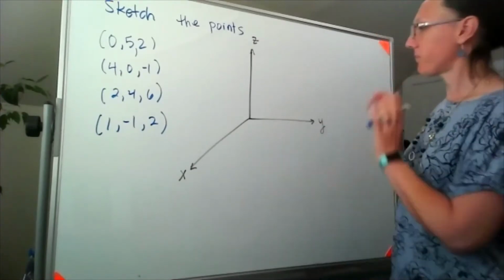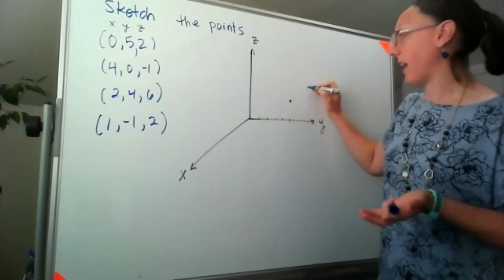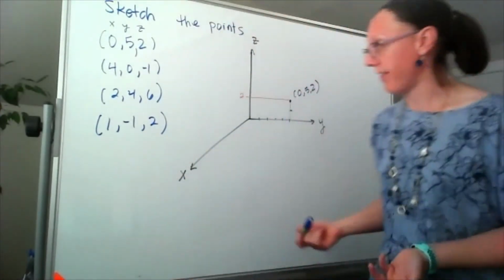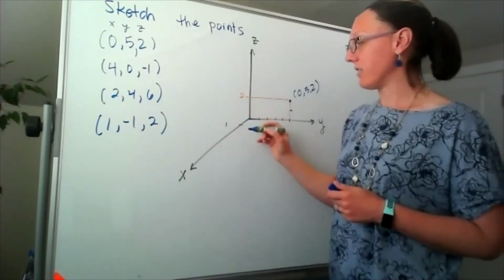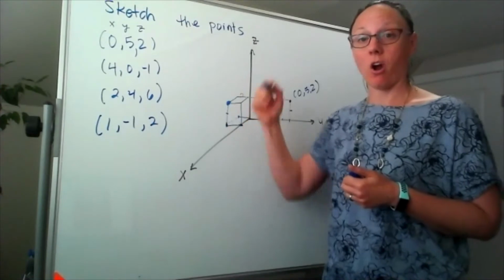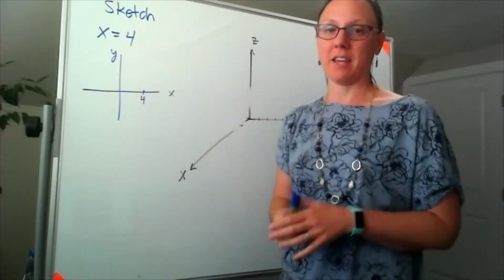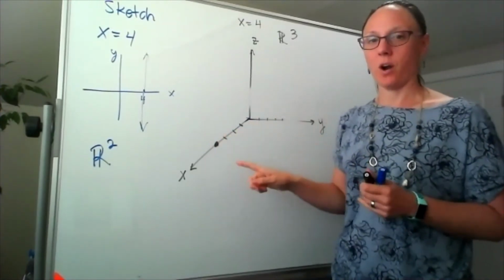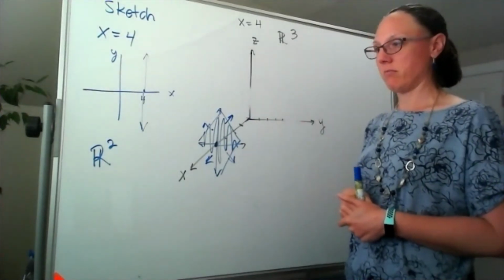Sketching in 3D: points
12 May 2020
Sketching points in 3D